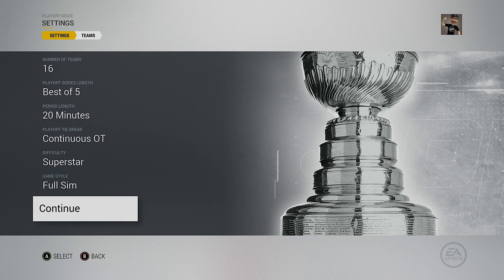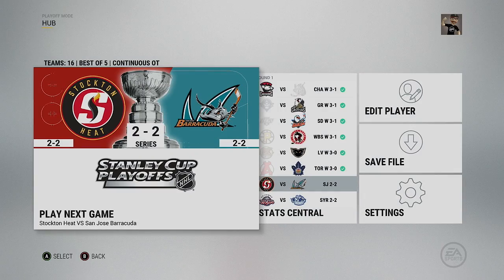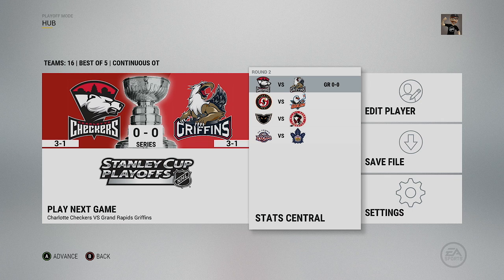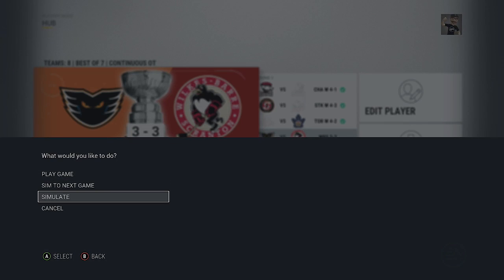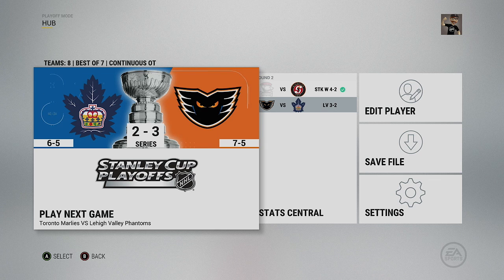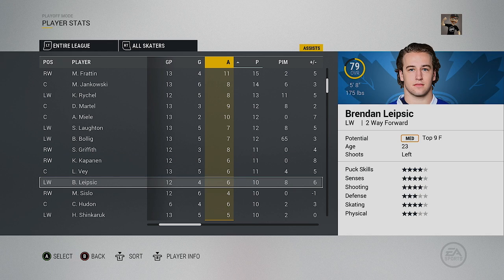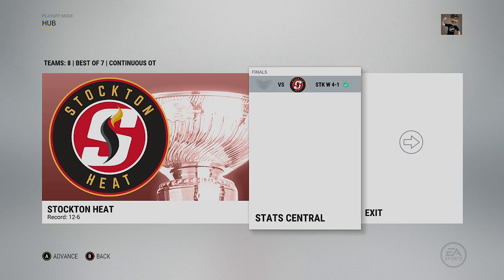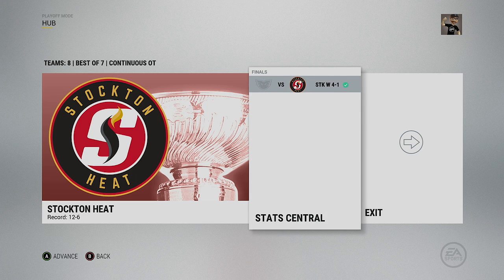NHL 17 | 2017 AHL PLAYOFFS SIMULATION